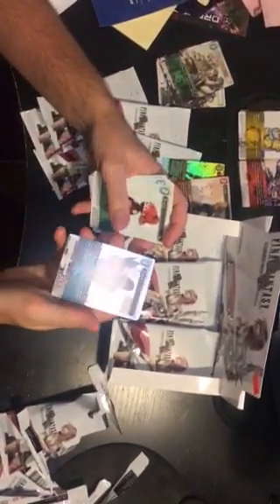Opus Final fantasy TCG unboxing opening booster packs